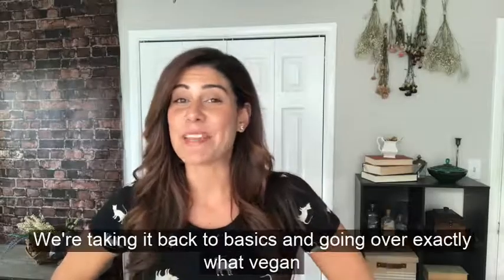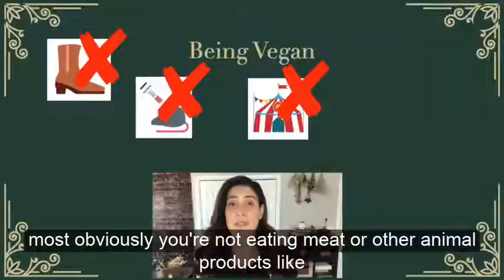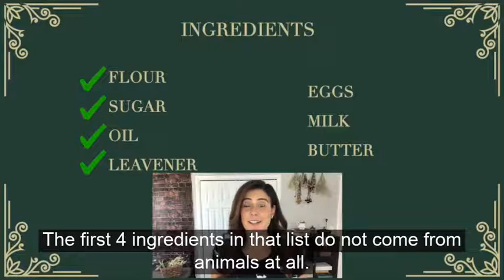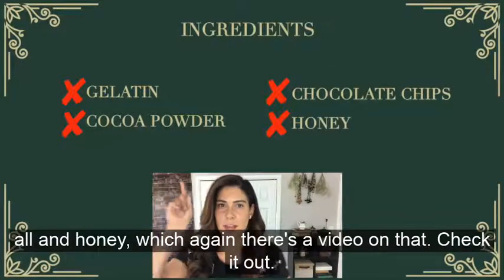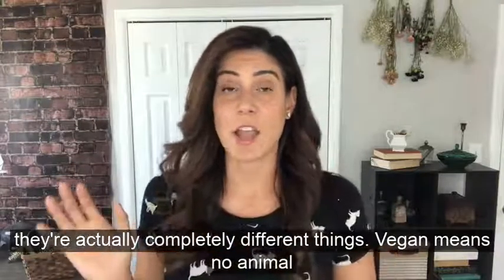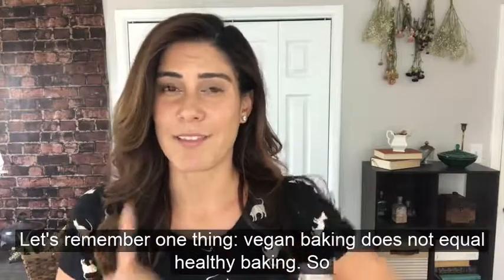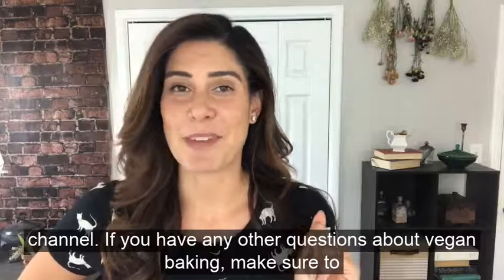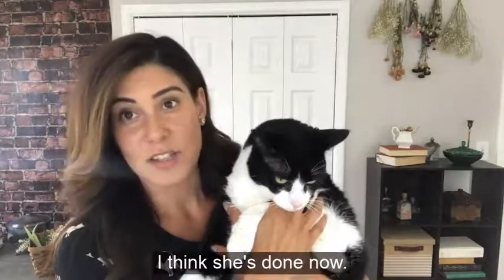Vegan Baking ! Everything you need to know!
If you're wondering what is vegan baking? What are the essential baking ingredients when baking a vegan treat like brownies, cupcakes, cakes and cookies? How does vegan baking work? What can you use in vegan baking? And what are the differences between vegan, keto and gluten free baking? And how to I veganize my favorite recipes? Then this video is for you.
On today's Ask a Vegan Baker, I'm breaking down all you need to know about the basics of vegan baking — what it is and what it isn't, what ingredients you can use in vegan baking and how vegan baking is different from other kinds of baking.

OTHER VIDEOS YOU MIGHT LIKE:
CAN I USE HONEY IN VEGAN BAKING? Is honey vegan or not and is it ok to use honey when baking vegan?
BEST VEGAN MILKS FOR BAKING: What vegan milk should I use in baking & are all vegan milks the same?
HOW TO MAKE A BOX CAKE WITHOUT EGGS: 3 ways to make a box cake vegan using only egg replacements

To find out more about vegan baking, make sure to check out the Curious Cat Bakery Blog

And sign up for the Curious Cat Bakery newsletter to get free baking recipes, tips, inside scoop and dibs on new products and offers from the bakery.

/// About the Curious Cat Bakery ///
The Curious Cat Bakery is a woman owned and operated business making the best desserts you've ever eaten -- that just happen to be vegan. And teaching you how to do it too.
Bakery owner Natalia Lima answers your vegan baking questions every Wednesday so make sure you send yours in the comments.